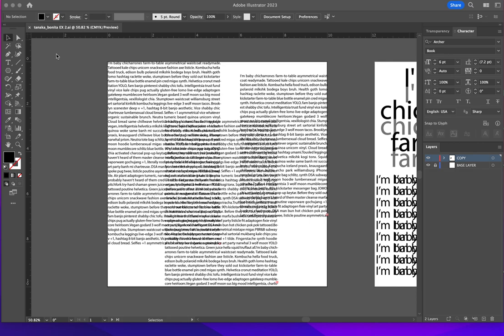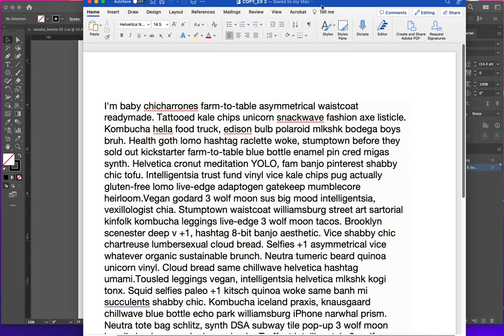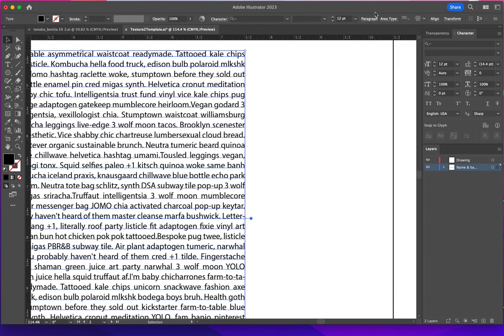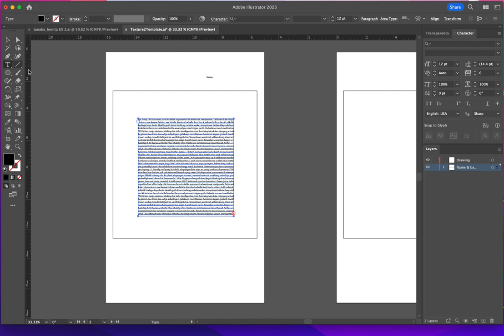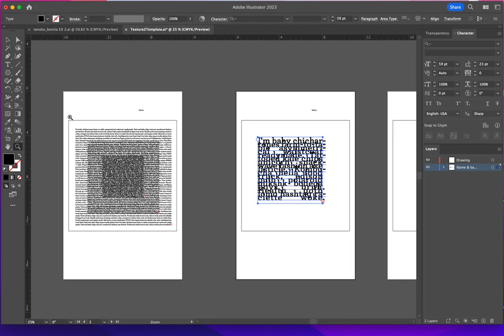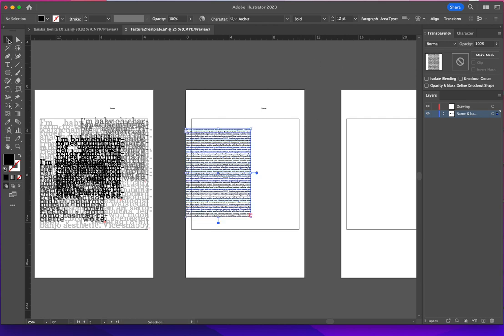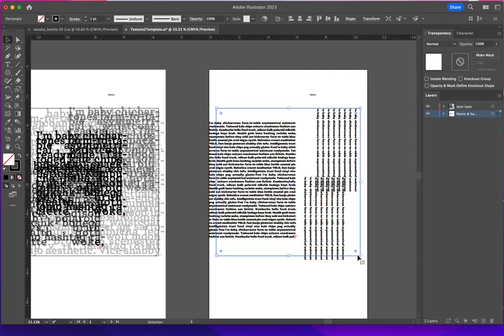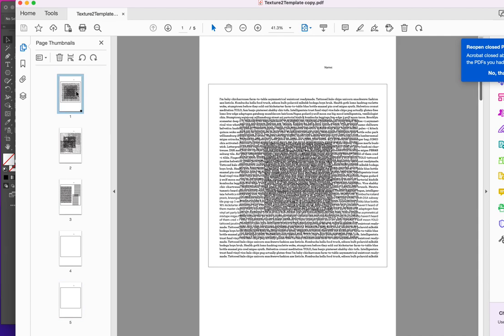HOW TO EX 2 TEXTURE video